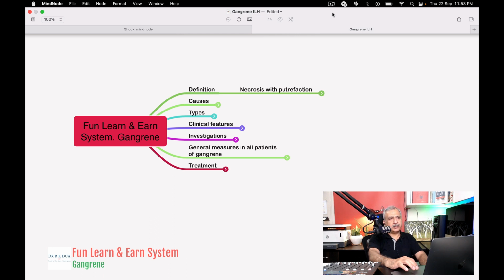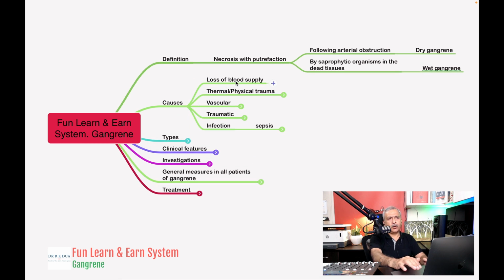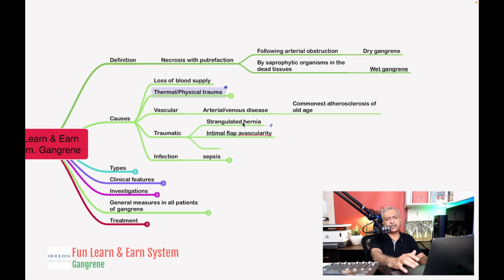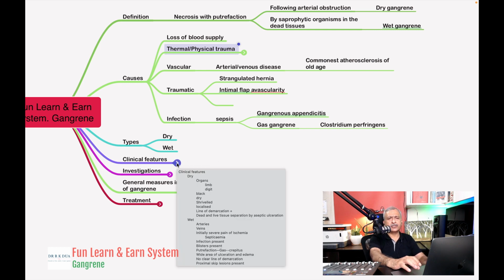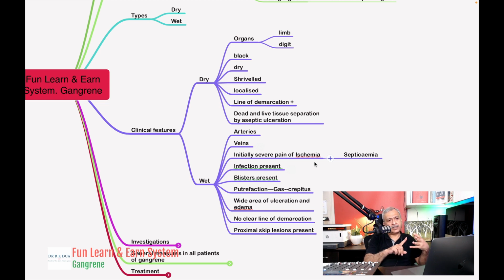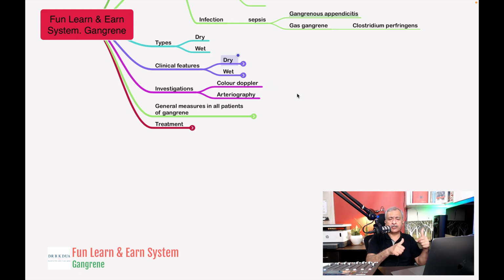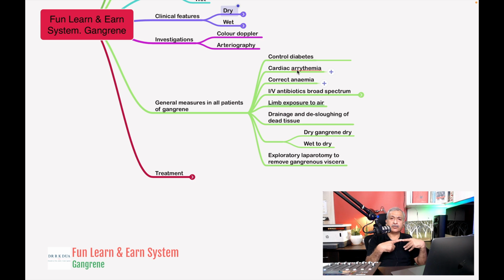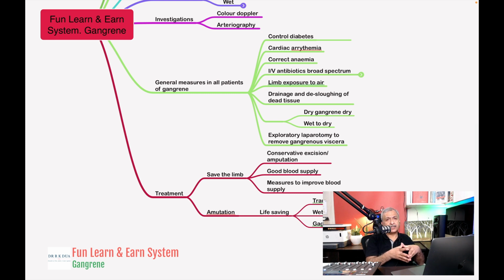Gangrene ? Try to avoid it( to prevent amputation foot)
Gangrene as such is not a disease in itself, but gangrene is a manifestation of other diseases.gangrene usually occurs due to disruption of vascular supply of the toes ,foot, limb.
This channel is created by Dr R K Dua a surgeon by profession and professor of surgery. Main purpose of the channel is to educate the surgery students about the curriculum, How to write in surgery theory exam , how to answer surgery viva, How to secure good marks in theory and viva. Dr R K Dua also teaches the students the basics principles of surgery, suturing techniques ,and many life lessons. Dr R K Dua believes that traditional Indian system of medicine known by the name of ayurveda is much more useful and effective in dealing with chronic problems. Many traditional systems of medicine are there which are effective besides ayurveda. Modern medicine is not the solution of all human ailments. Nature is the best medicine, all man made ailments can be treated with natural methods. Fresh air, clean drinking water, exercise, sunlight, good friends and relatives are enough to keep many diseases away. This can be viral video provided the students take this message seriously. Text for reading is Love and Baily short practice of surgery